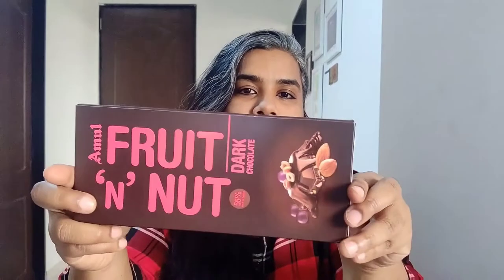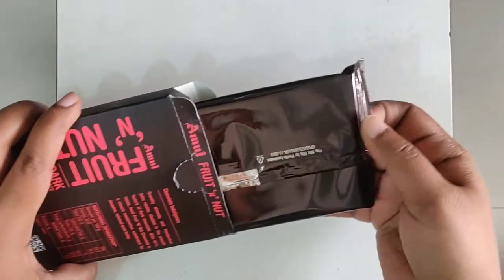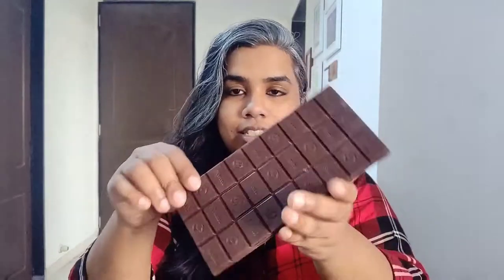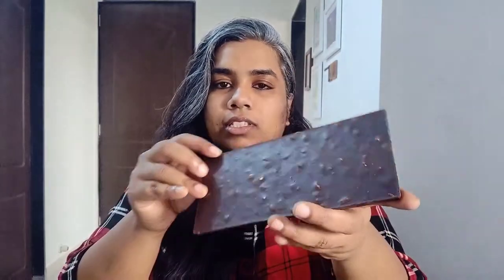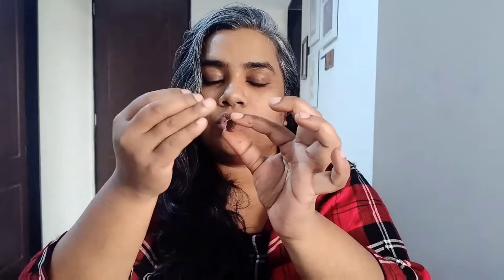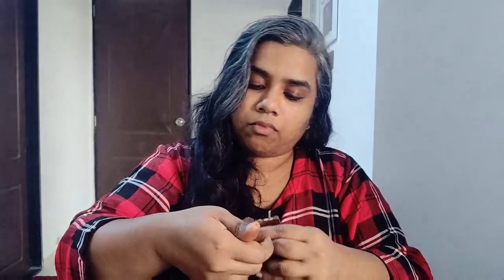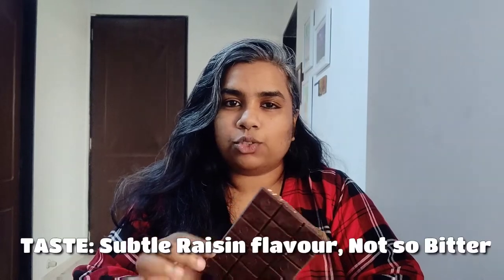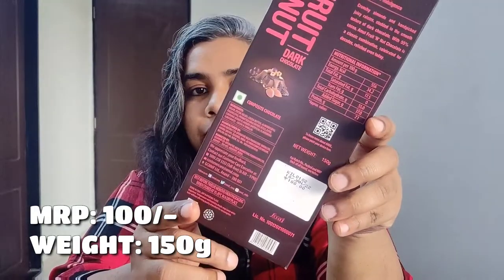Amul FRUIT 'N' NUT 55% DARK Chocolate | Unboxing and Review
Here I am reviewing Amul FRUIT 'N' NUT Dark Chocolate 55% Rich in Cocoa. It contains Raisins (kismis) and Almonds (badam).

In this video you can checkout my overall experience of tasting this chocolate, my views on the taste, texture and details like the dark chocolate percent, price, ingredients etc.